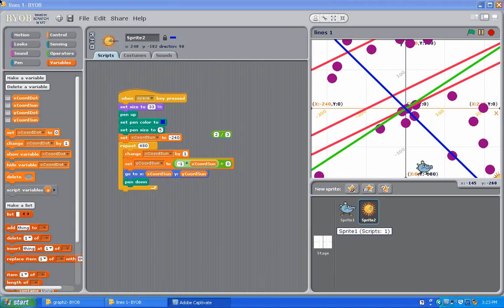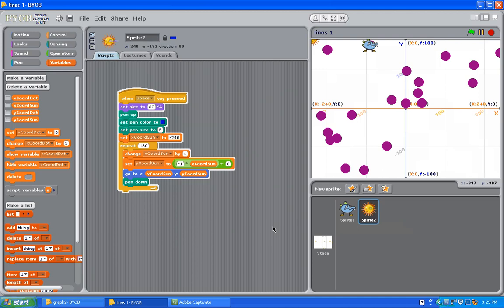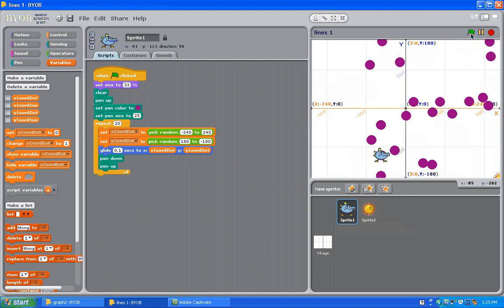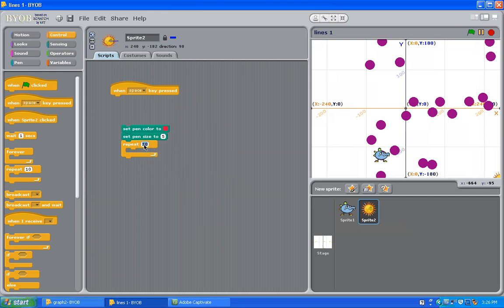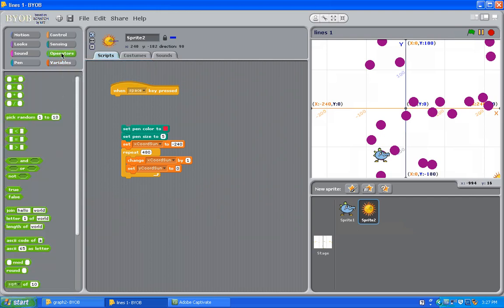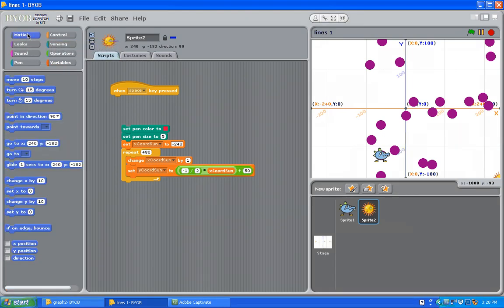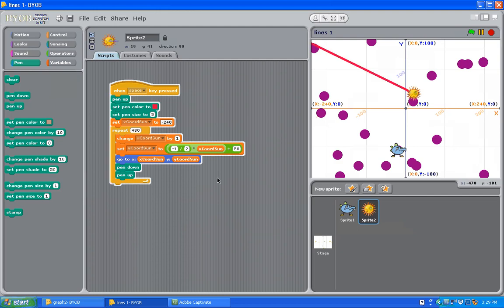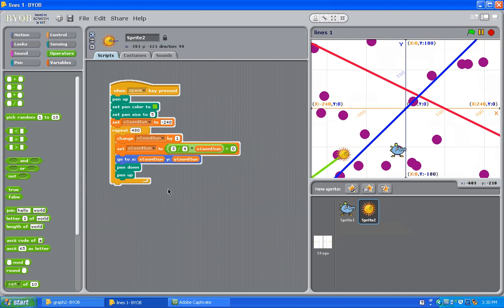BYOB Algebra: Graphing Lines with Slope and y-intercept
Using BYOB programming to graph lines with y intercept and slope